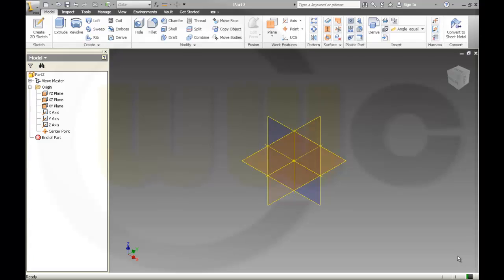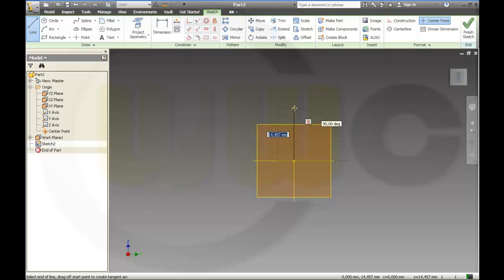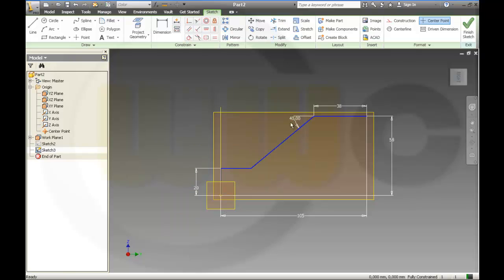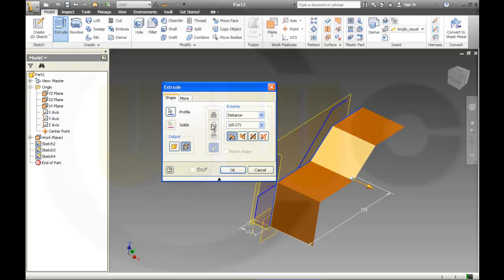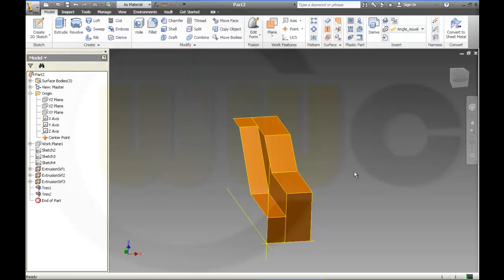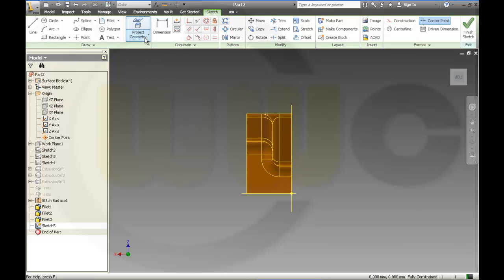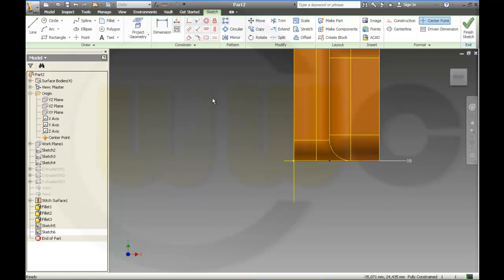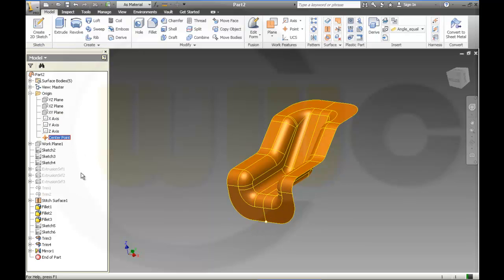Trennwand - Inventor 2012 Surfaces Training - Trim surfaces - Extrude surfaces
Just another simple exercise for surfaces in inventor. Just extrusions and trimming. *A* with audio commentary

For better a overview regarding my youtube videos - head over to my blog.

Catia v5
Part Design, Assembly & Drafting
Siemens NX
SolidWorks
Surface Modelling / Flächenkonstruktion
Onshape
Drafting / Zeichnungen